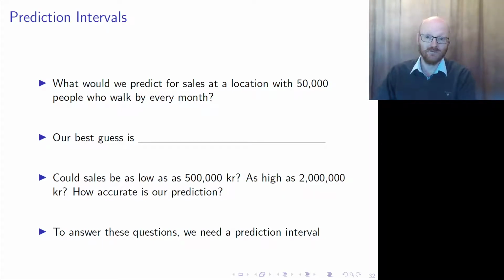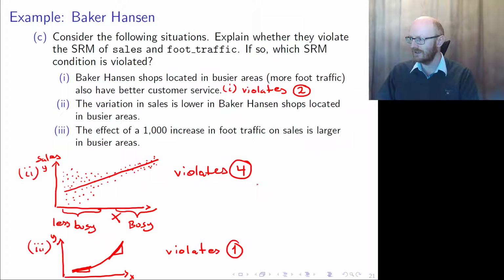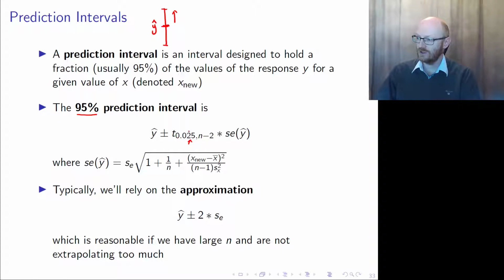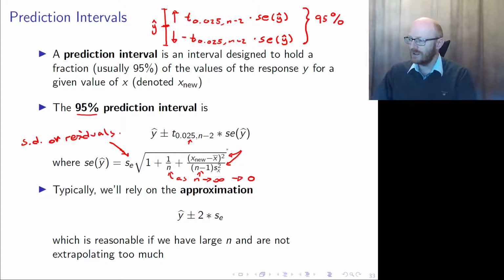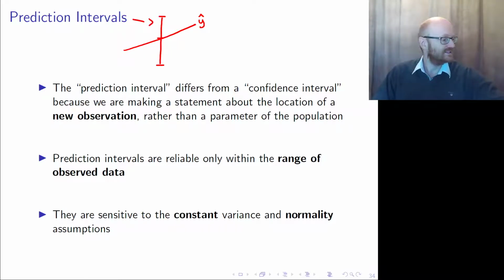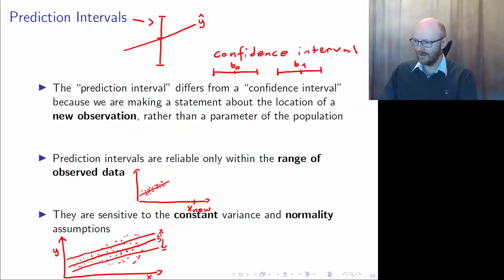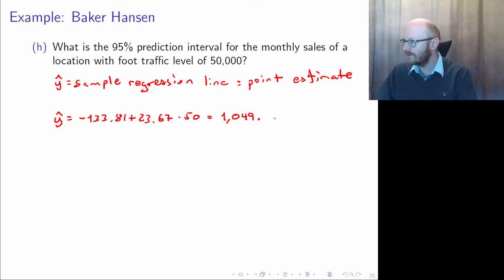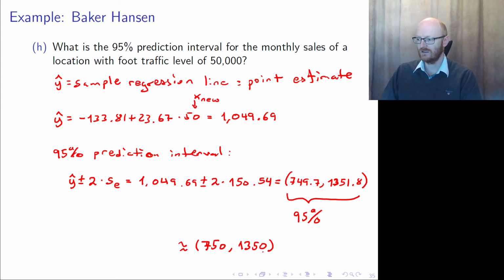ØAMET2200 lecture 6 video 5